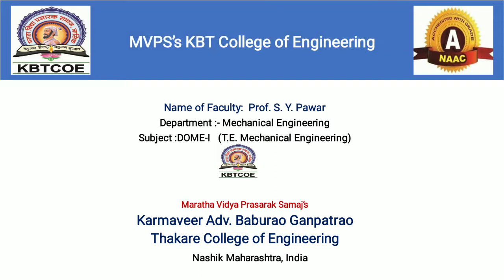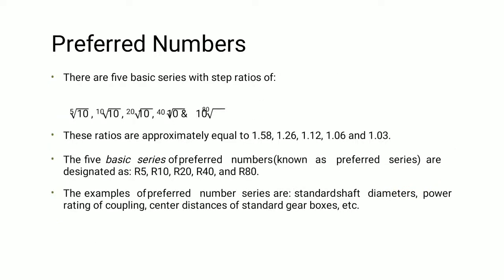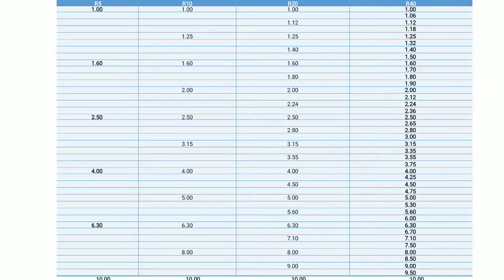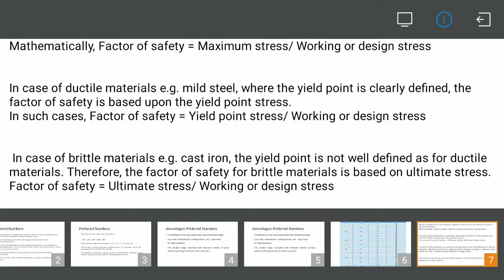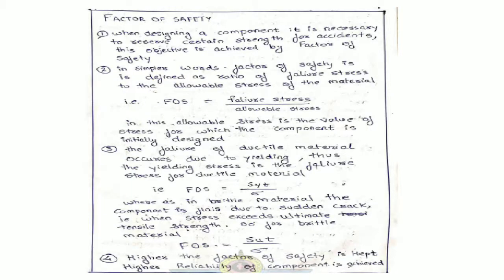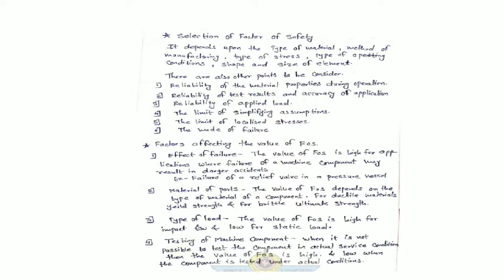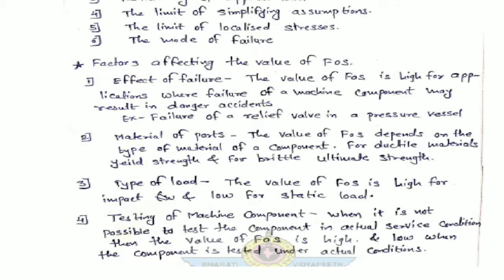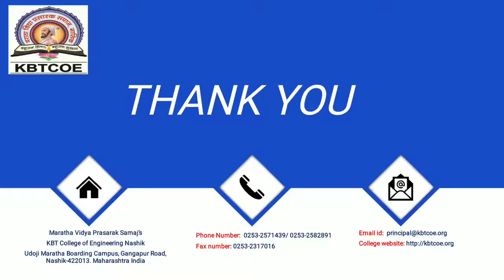DOME-I Lecture 2